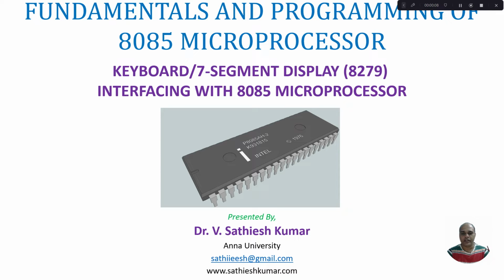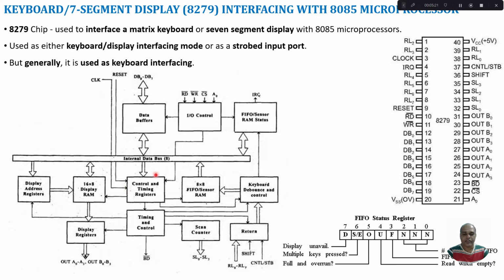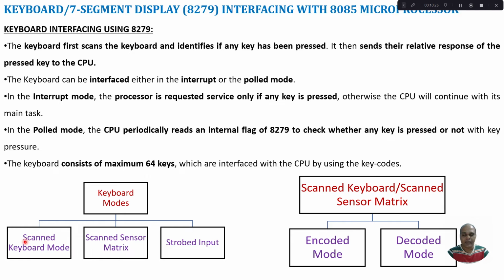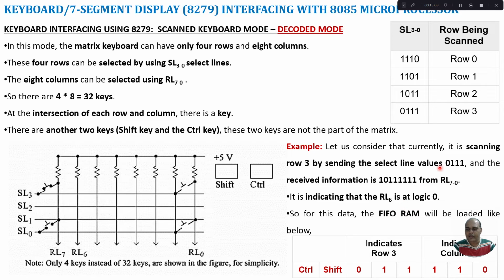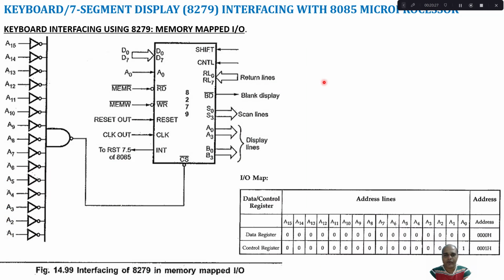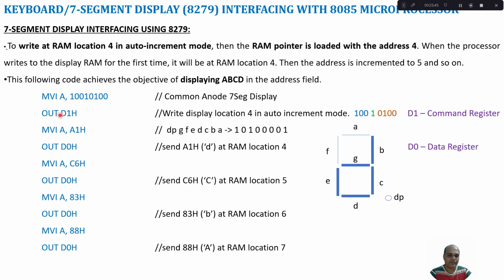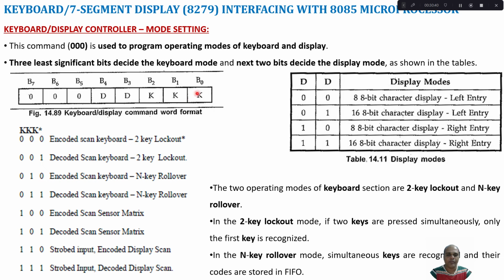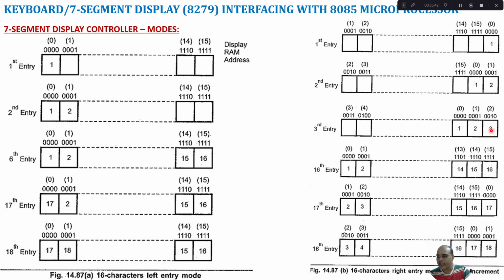Keyboard or 7 Segment Display Interfacing with 8085 microprocessor using 8279 IC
In this tutorial, a discussion on interfacing a keyboard or 7-segment display with 8085 microprocessor using IC8279 is carried out.